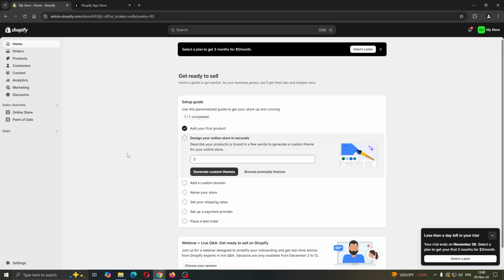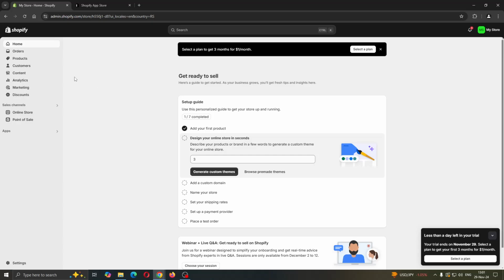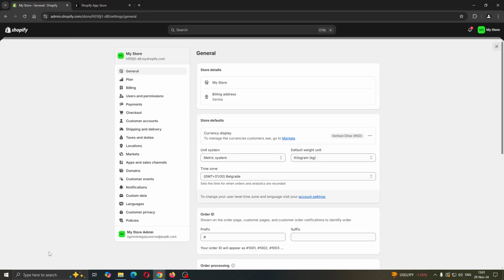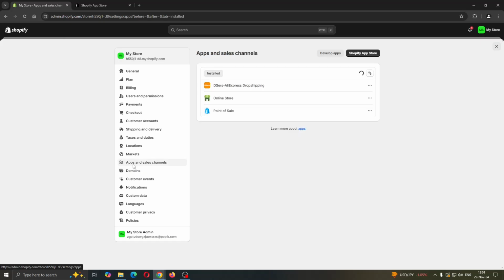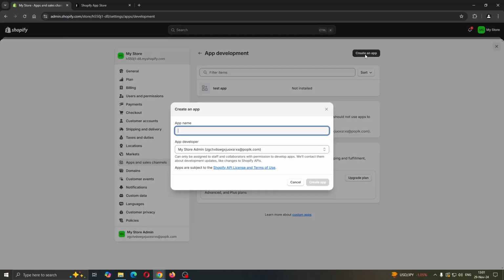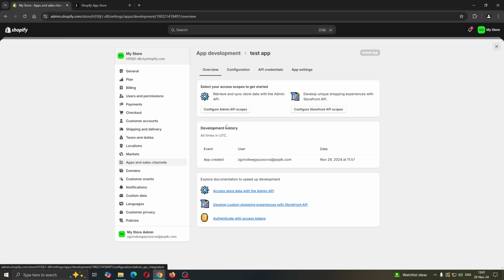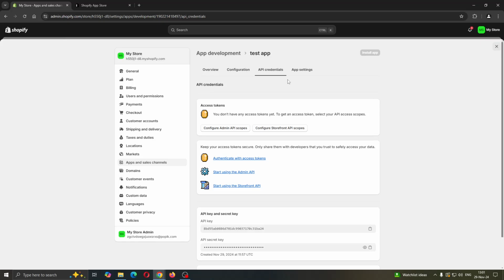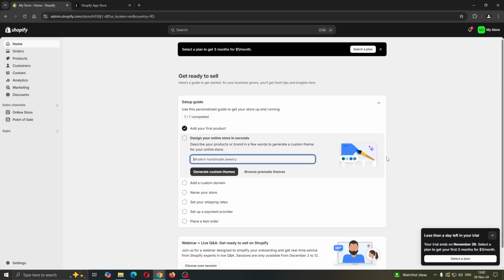How To Generate Shopify Access Token Tutorial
Today we talk about generate shopify access token,how to get shopify access token,shopify access token,how to find shopify access token